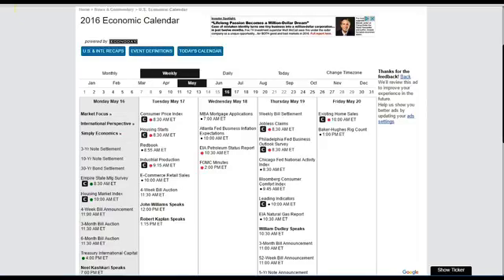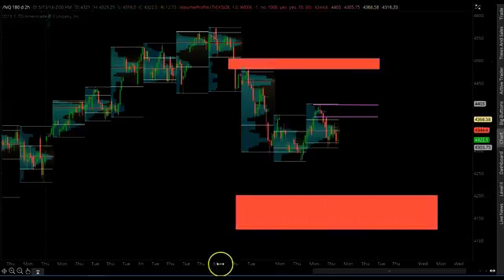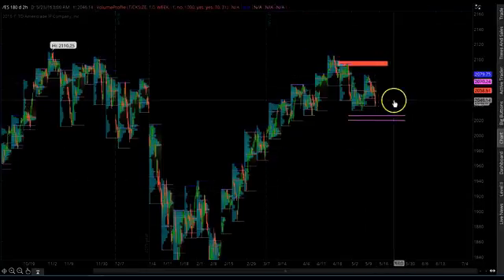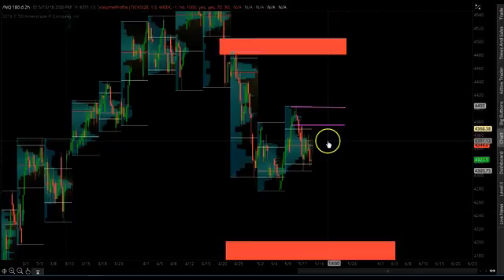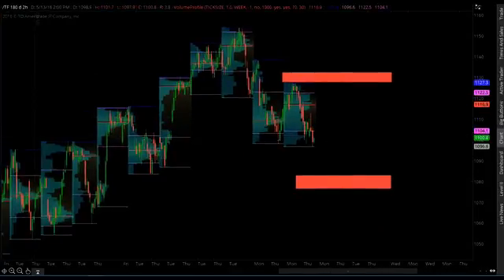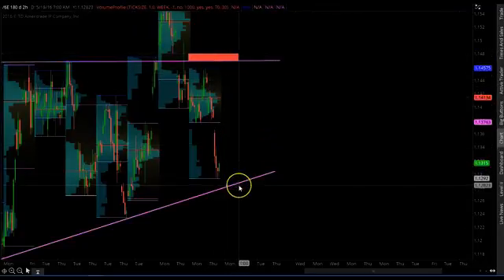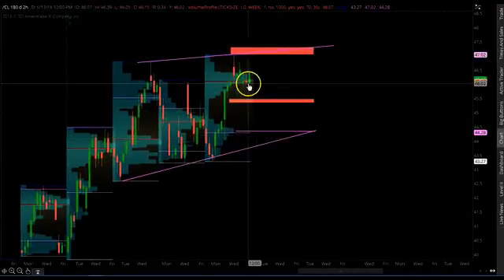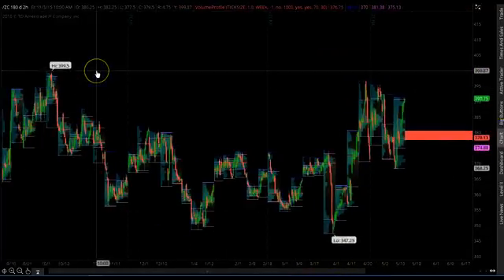Profiling to Profit: The week ahead in futures 5-15-16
Mentorships for those who have the drive to learn to trade patiently and slowly. is difficult and it can be fun if you can gather yourself and remove your ego and be patient in the process of the market auction coming to you! Time over Price